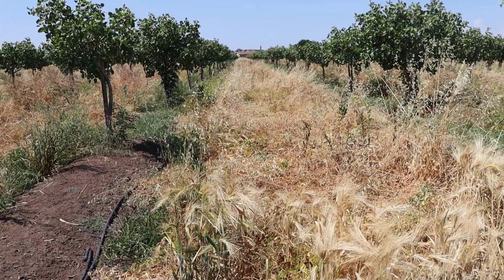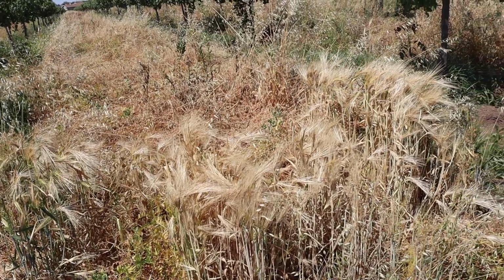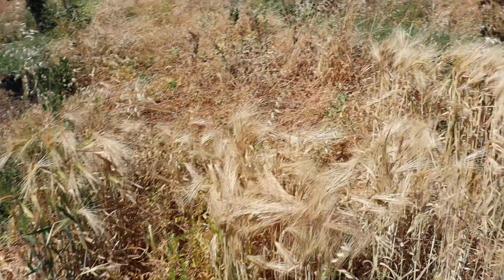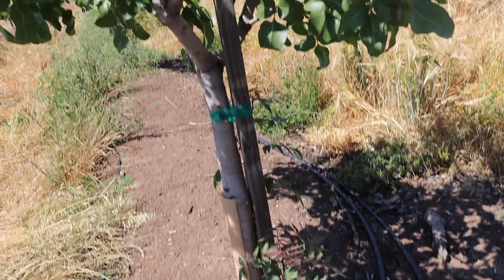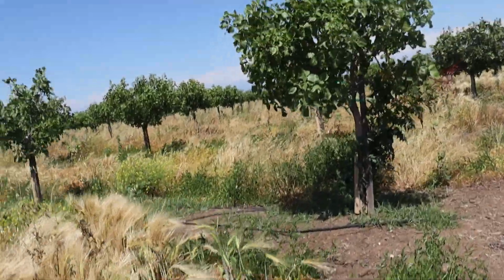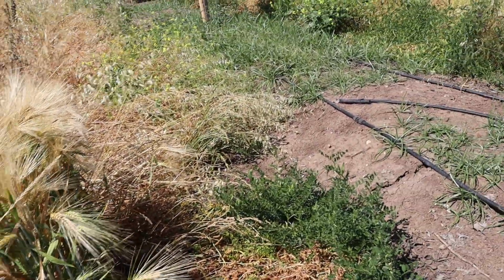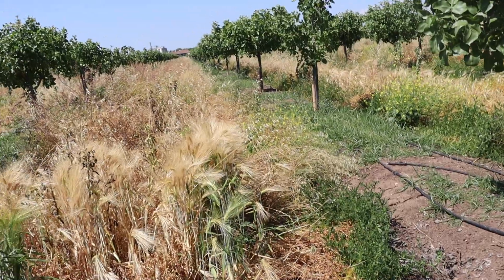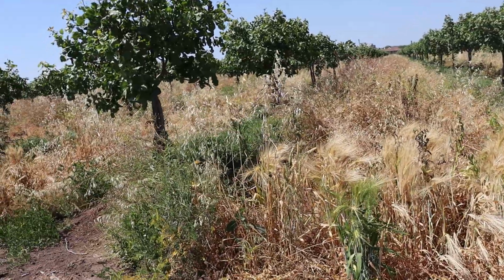Pistachio Nut Tree Growing Young Trees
A brief overview of a California pistachio nut orchard at about 5 years of age